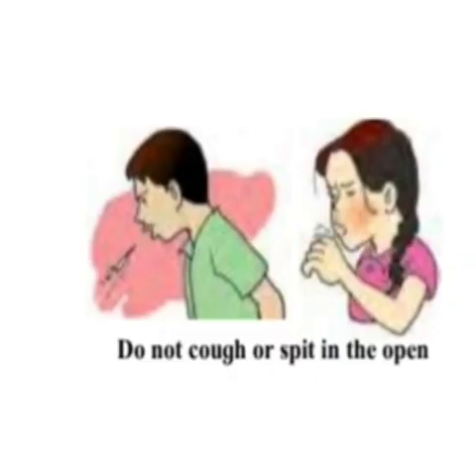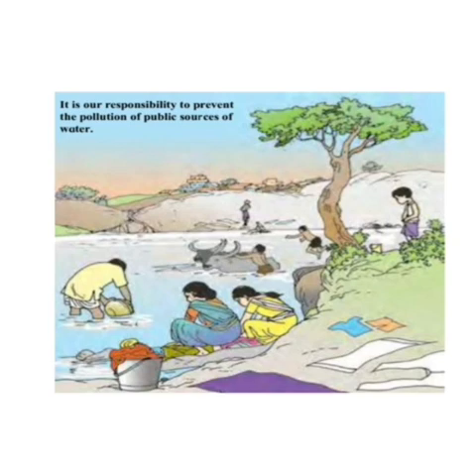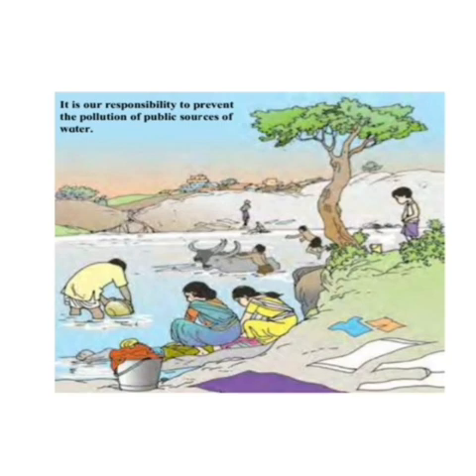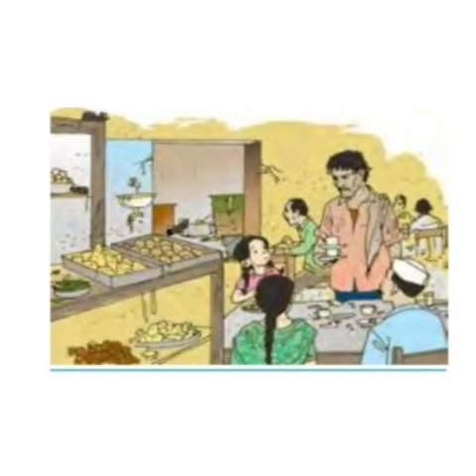5th - EVS I - 22.02.2021